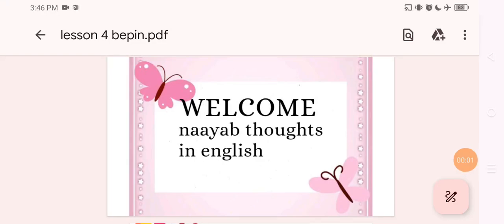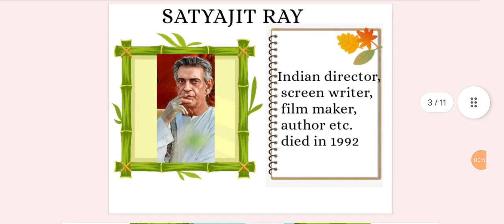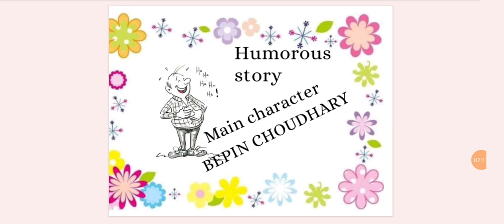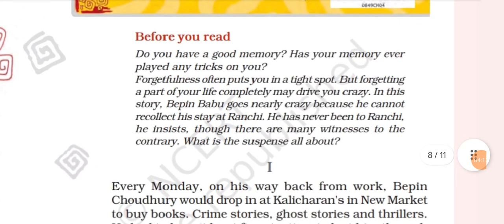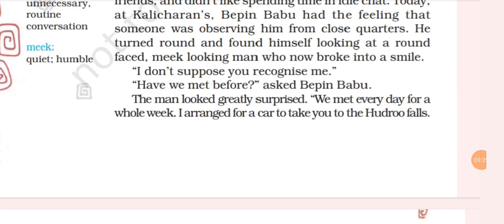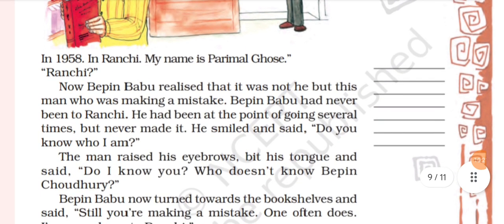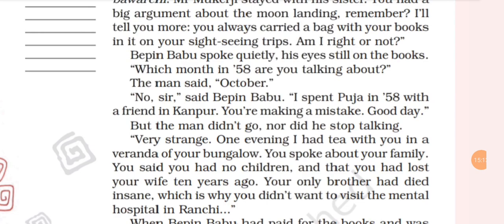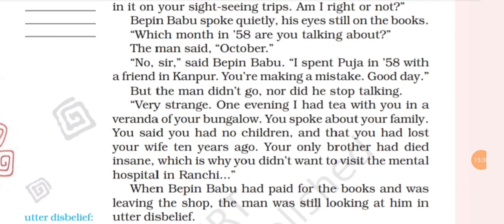Bepin Choudhary's Lapse Of Memory | Chapter Explanation part 1 | Class 8 English Chapter 4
Class 8 English Literature Chapter 4 Honeydew # English